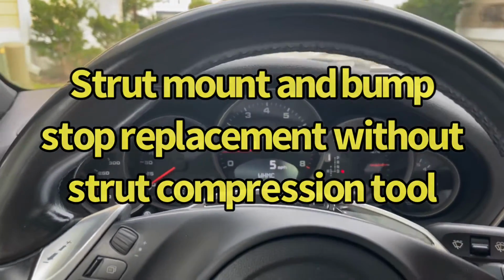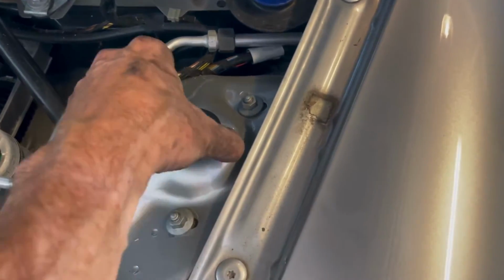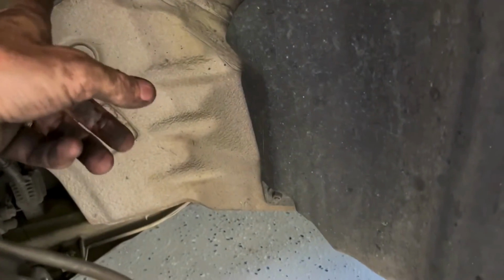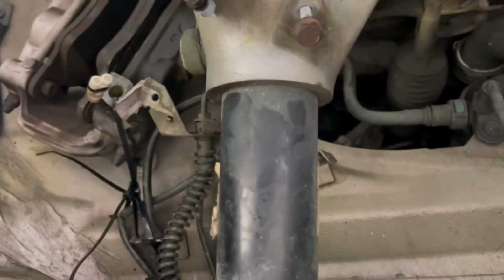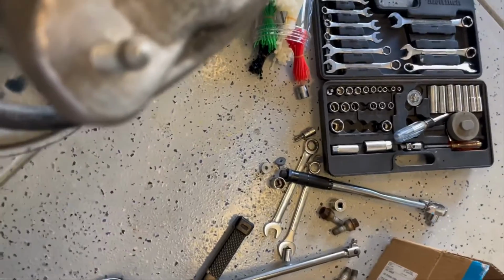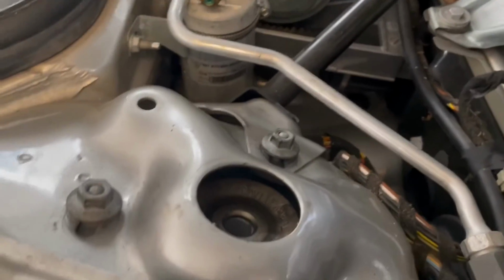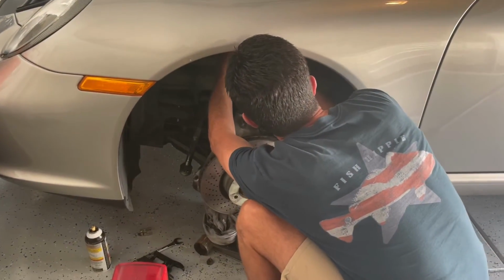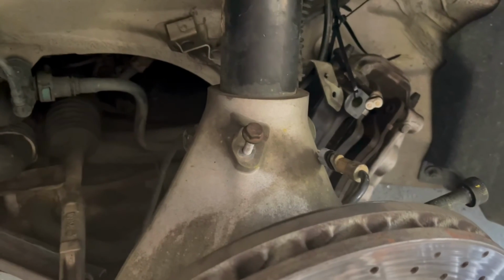Porsche 911 997.2 Strut mount and bump stop replacement without spring compression tool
In this video I tackle the replacement of strut mount bearings without the use a strut compression tool.  I also replace the bump stops.  I don’t replace the struts but show how to do 99% of the work associated with strut removal.  Enjoy.